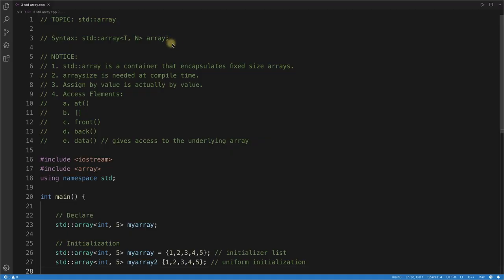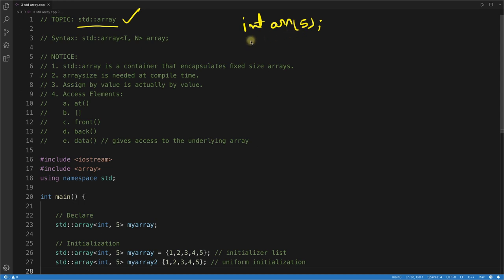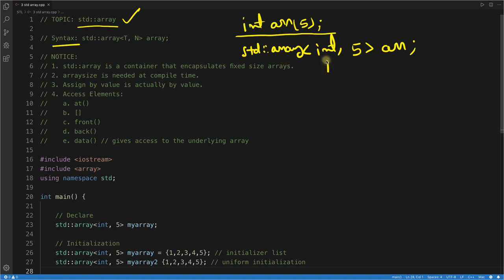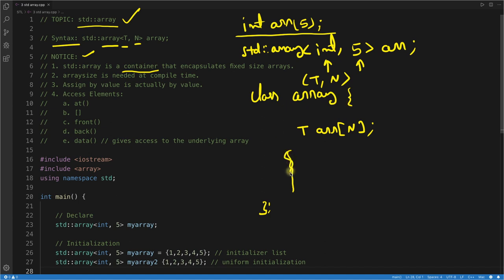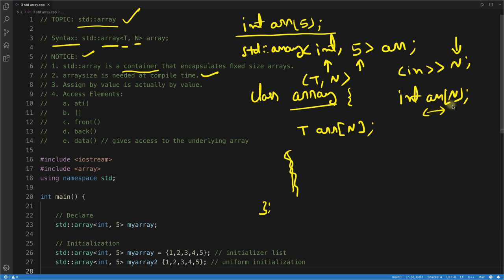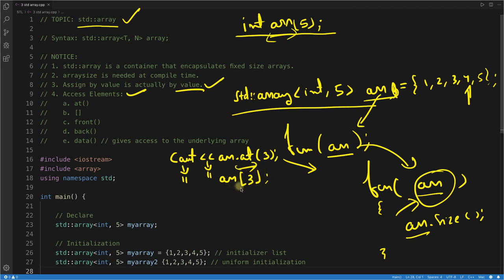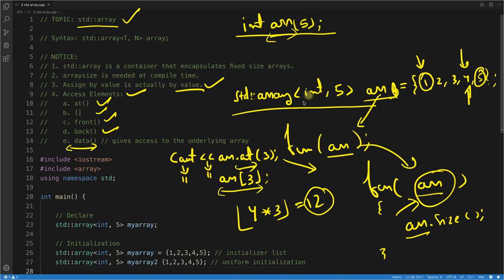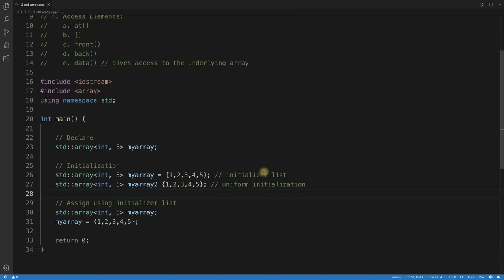std array C++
JOIN ME

In this video we will learn about std array and its use cases, few important points are as follows:
1. std::array is a container that encapsulates fixed size arrays.
2. array size is needed at compile time.
3. Assign by value is actually by value.
4. Access Elements:
   a. at()
   b. []
   c. front()
   d. back()
   e. data() // gives access to the underlying array